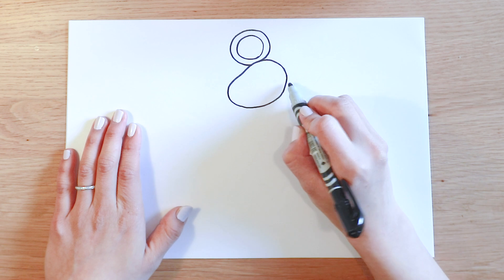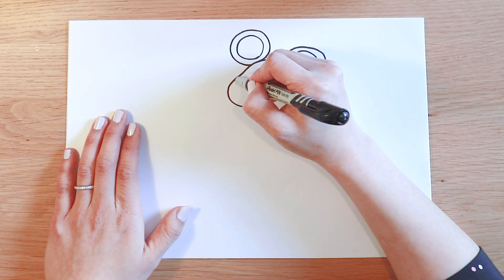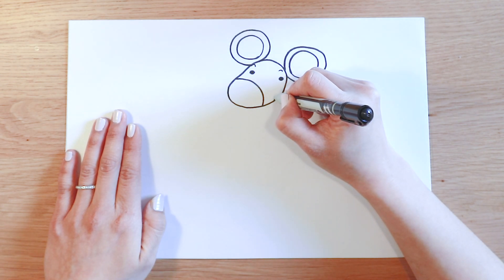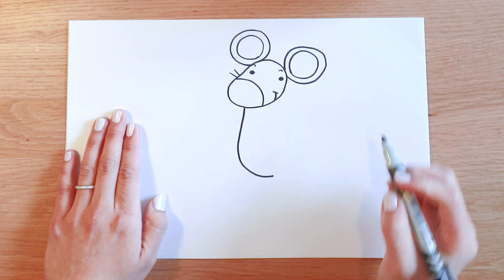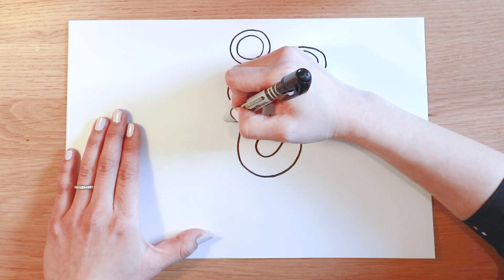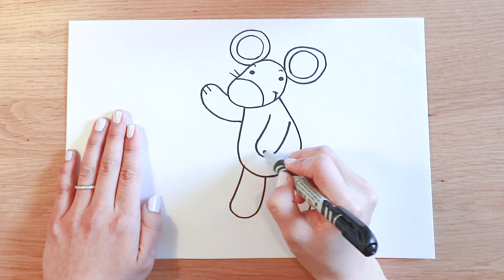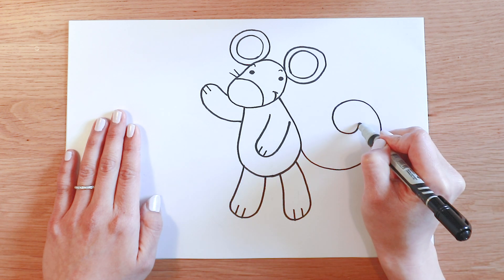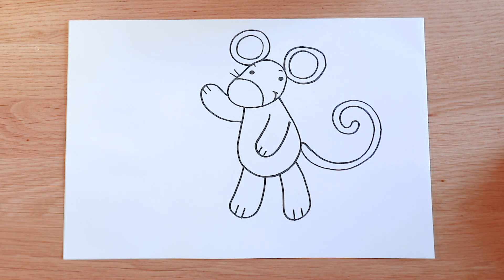How to draw Monty mouse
Have you ever wanted to draw Monty mouse but were unsure how to do it? Well, Harriet Lynas, designer and award-winning children's book illustrator talks us through how to do just that!

It's a perfect activity to share with your learners if you are a teacher, or a great fun weekend or even a vacation activity if you're a parent.

Have a go and share you drawings with us on our social channels below using drawmontymouse